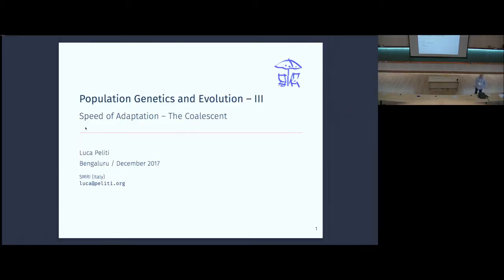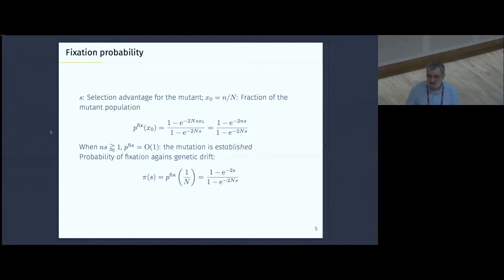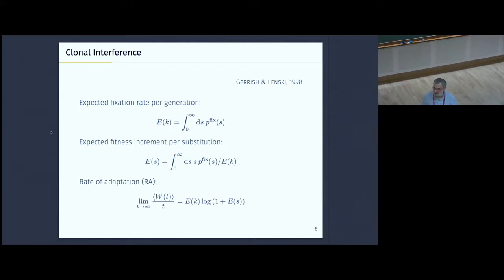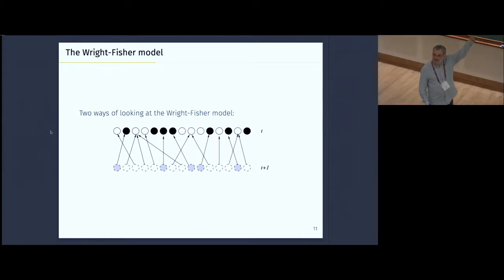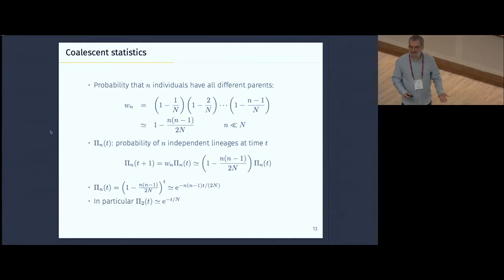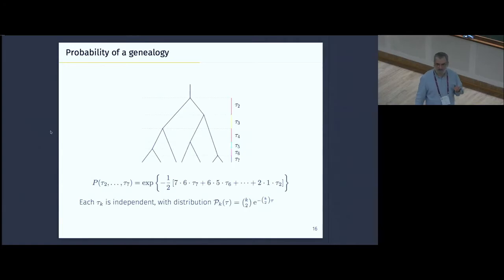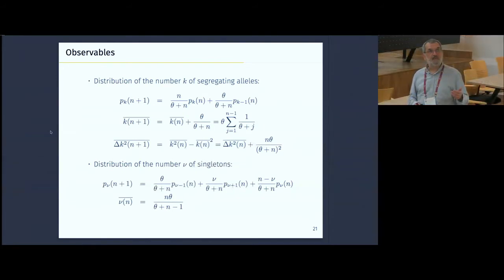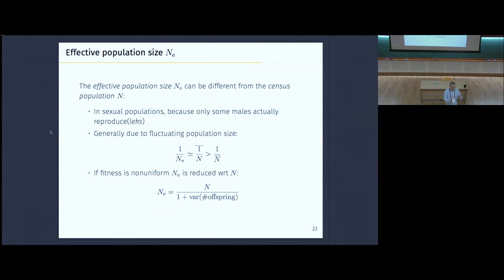Population Genetics and Evolution – III: Speed of Adaptation - The Coalescent by Luca Peliti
Topics include

ORGANISING COMMITTEE

LECTURERS INCLUDE

0:00:00 Start
0:00:11 Population Genetics and Evolution - III Speed of Adaptation - The Coalescent
0:01:58 Adaptation Speed vs. Population Size
0:11:30 Fixation probability
0:14:31 Clonal Interference
0:27:16 Multiple mutations
0:36:16 The Coalescent
0:36:50 Genealogies
0:38:30 The Wright-Fisher model
0:41:18 Iterating the process
0:48:41 Coalescent statistics
1:00:00 Distribution of coalescent times
1:02:12 Universality of the coalescent
1:06:49 Probability of a genealogy
1:08:43 Distribution of the age of the MRCA
1:09:54 Coalescence and mutations
1:10:36 Ewens' sampling formula
1:13:15 The Chinese Restaurant Process
1:19:19 Observables
1:22:10 Frequency spectrum
1:23:50 Effective population size Ne
1:28:49 Q&A